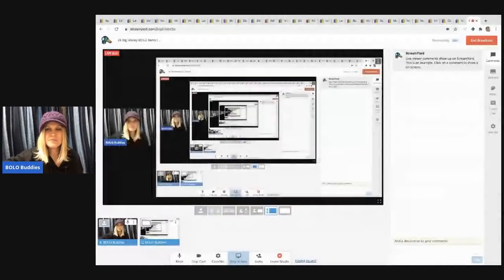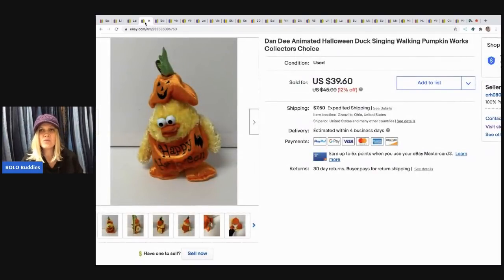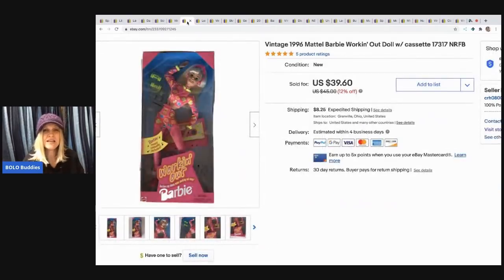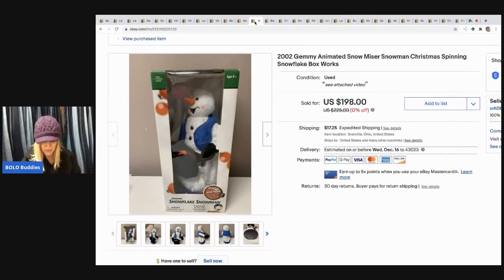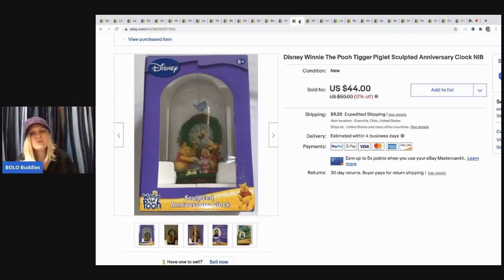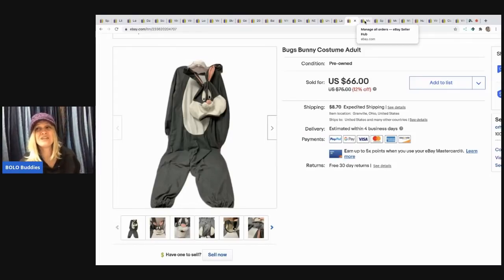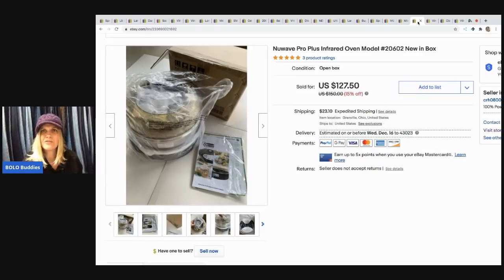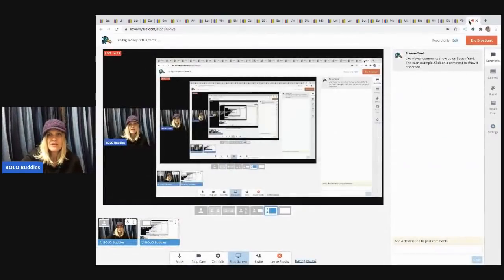28 Big Money BOLO items What Sold on ebay I said....I'm not doing it!!